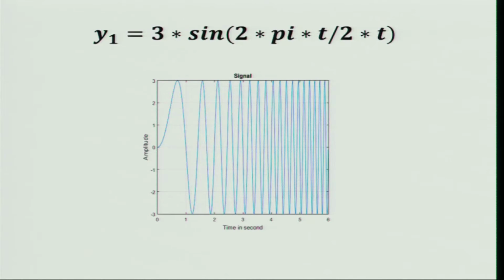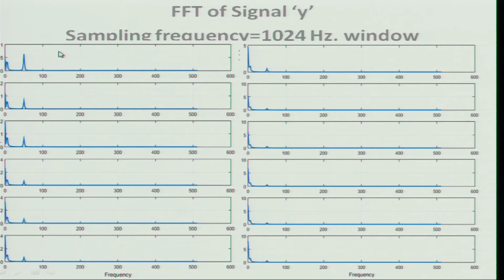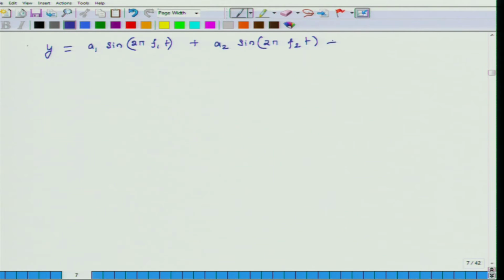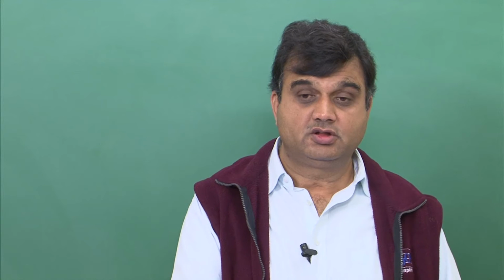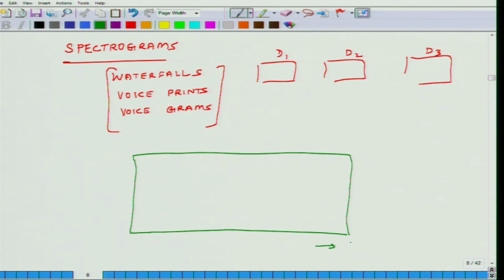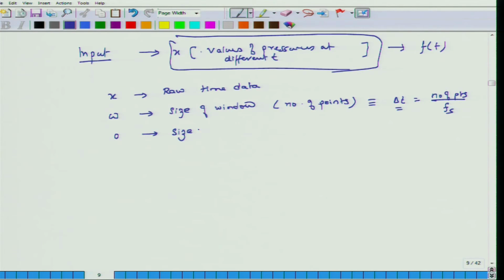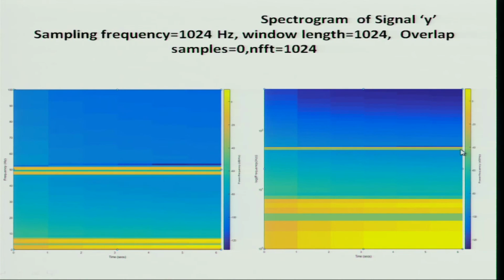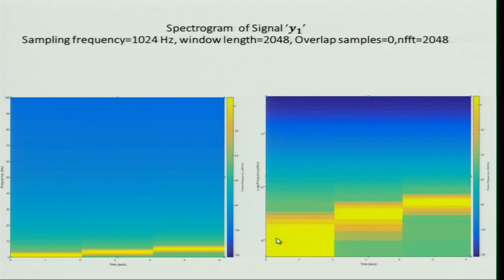Week 8: Lecture 44